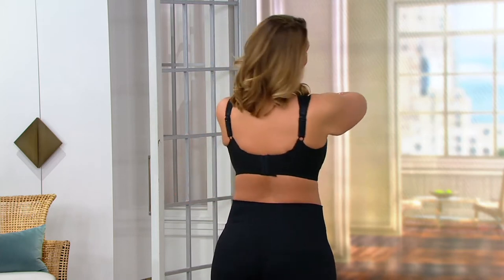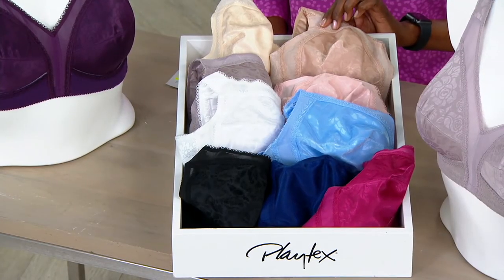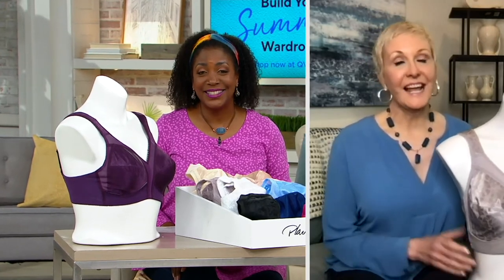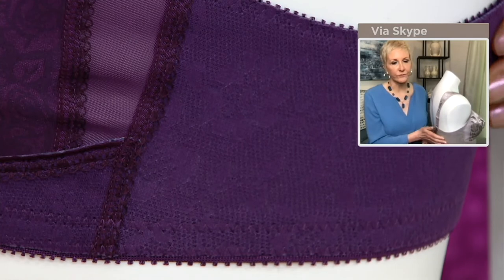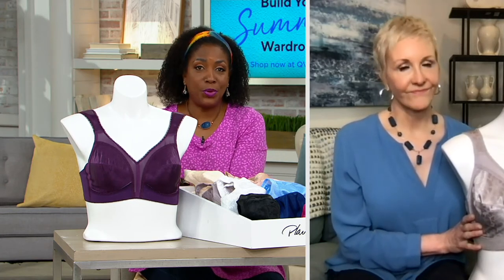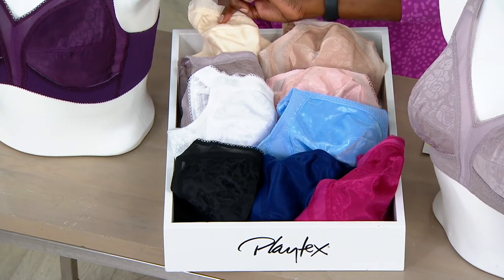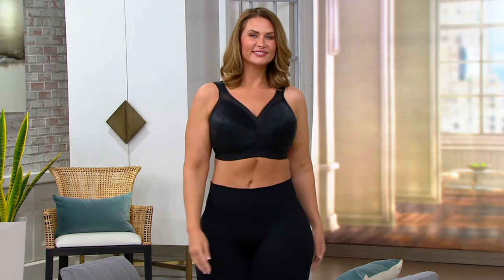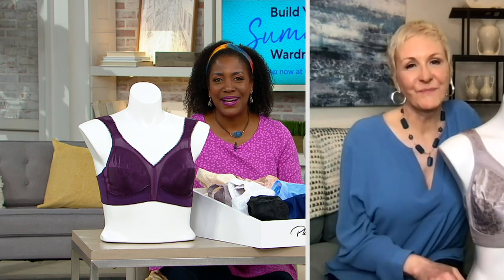Playtex Set of (2) 18-Hour Comfort Strap Bras on QVC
Playtex Set of (2) 18-Hour Comfort Strap Bras

Stay comfy, from sunrise to sunset, in this wirefree bra with cushioned straps and full-coverage cups--and you get two, so you're never without your favorite bra! From Playtex.